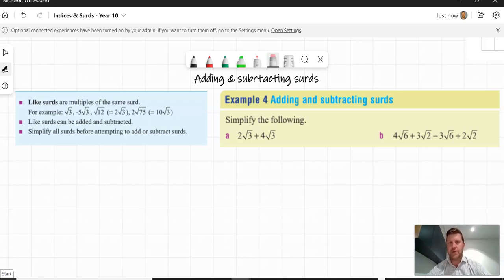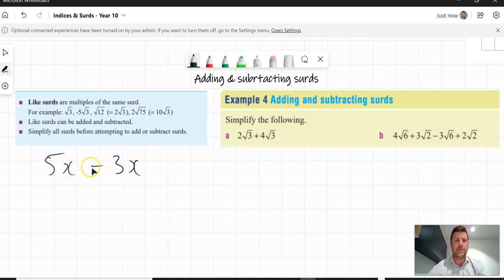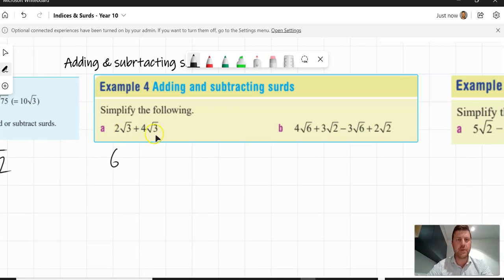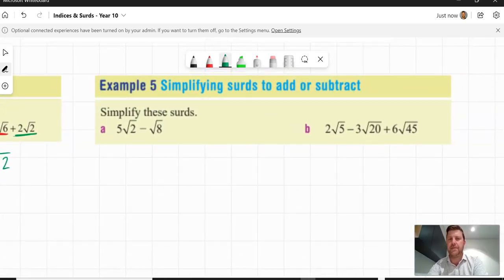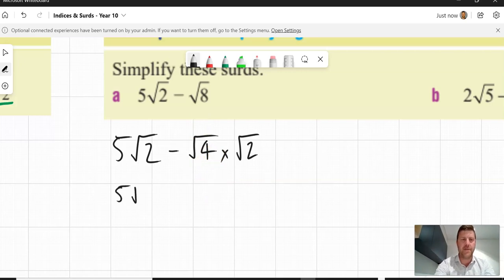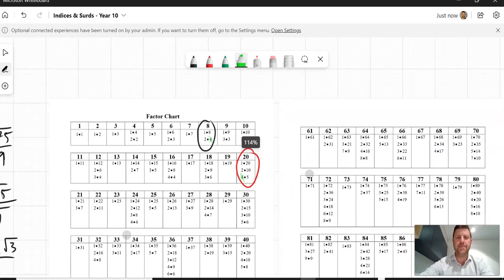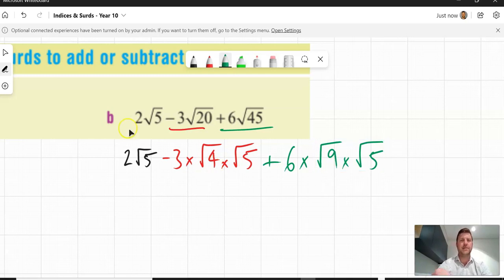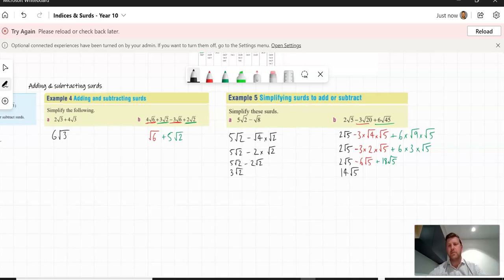Adding and subtracting surds